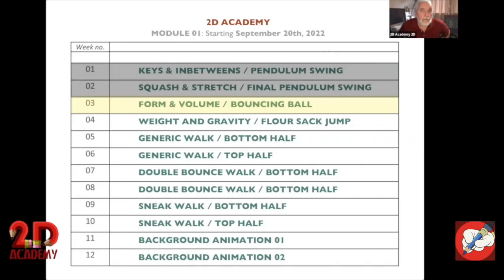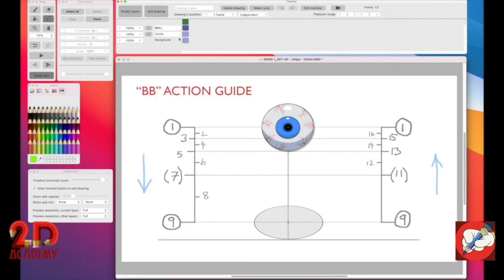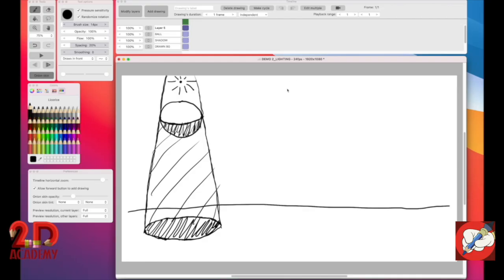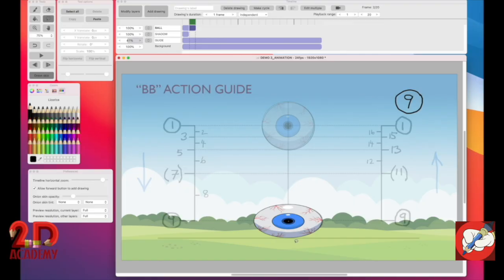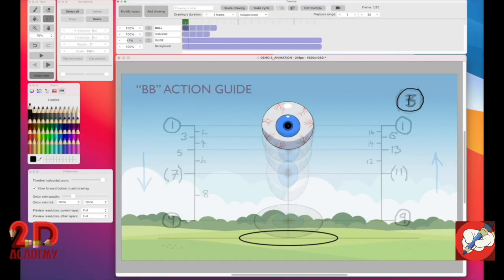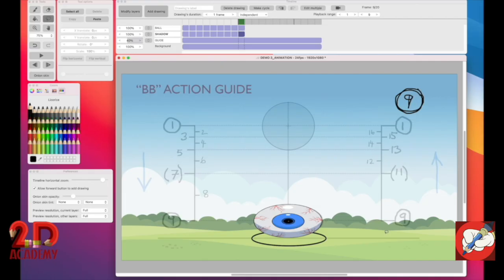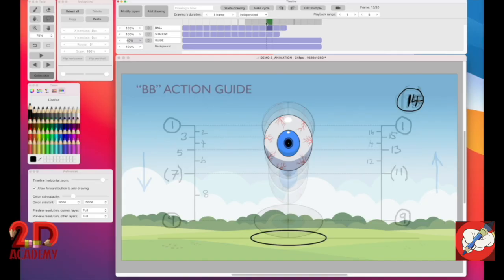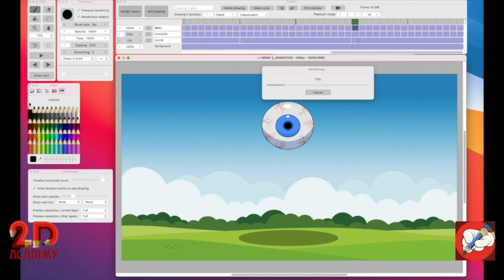MODULE 01 / CLASS 03